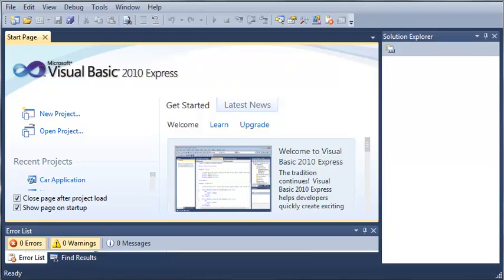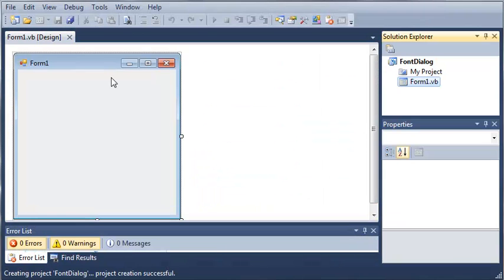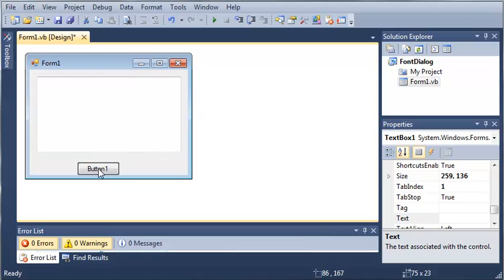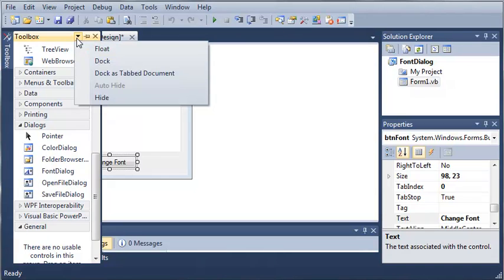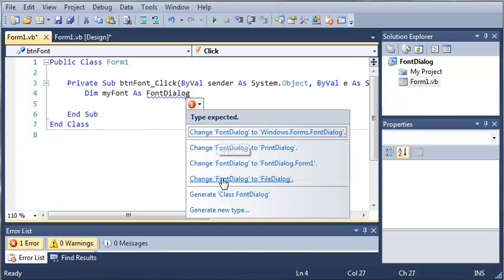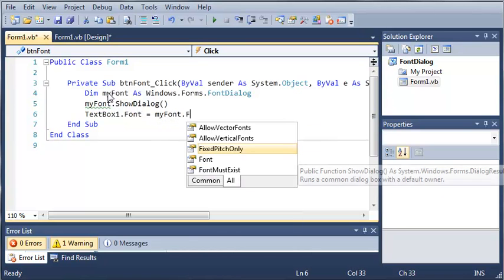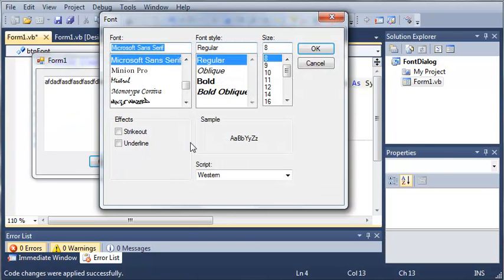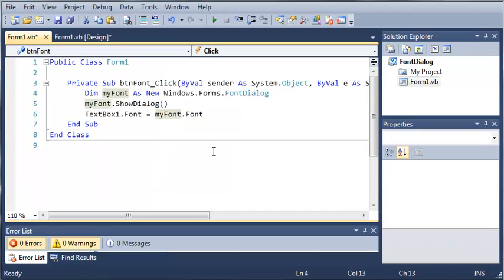Visual Basic Tutorial - 131 - FontDialog